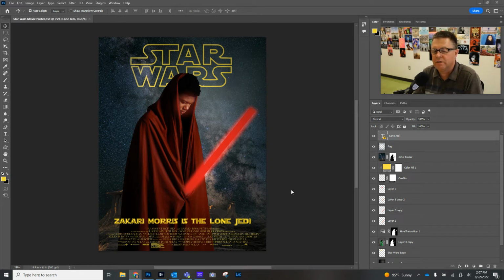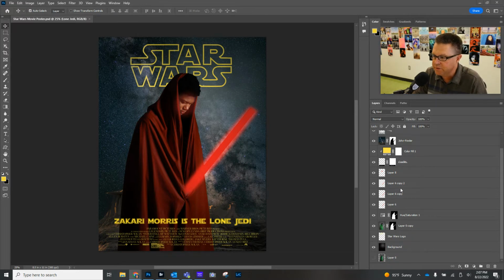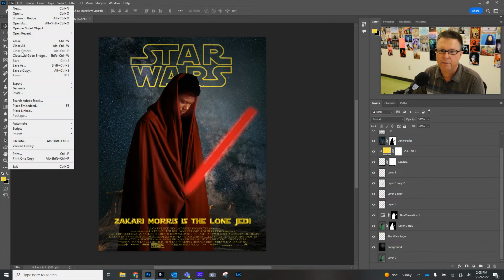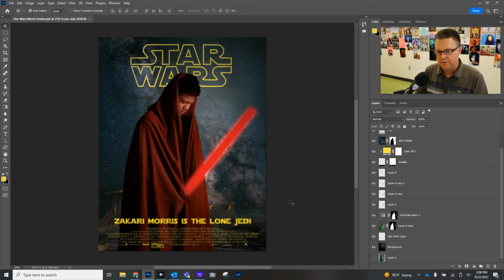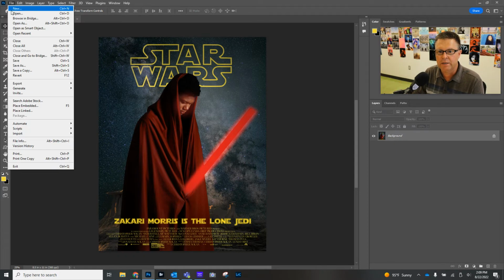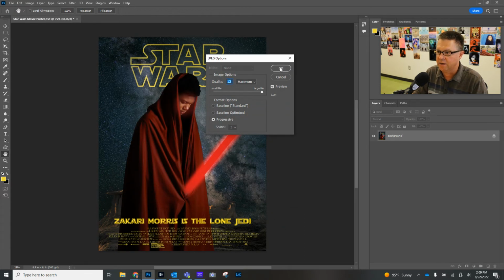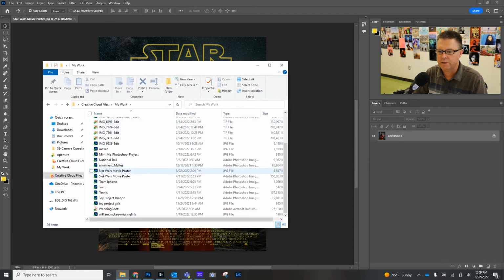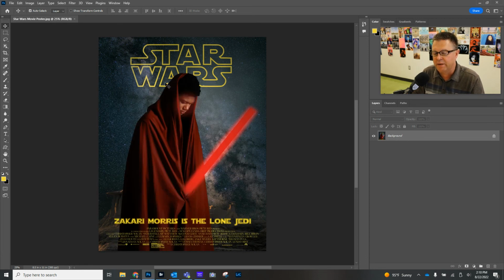Saving Project in Photoshop